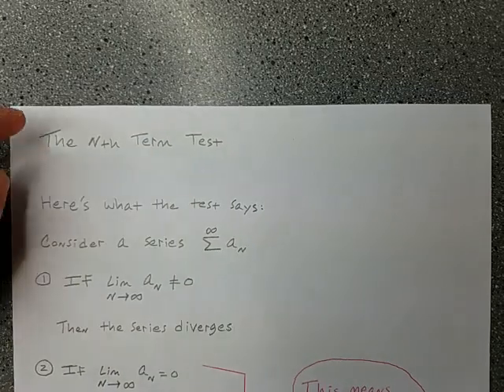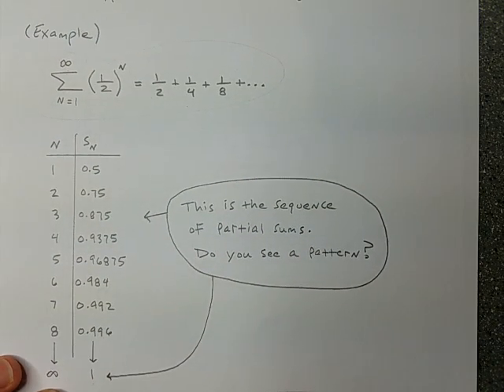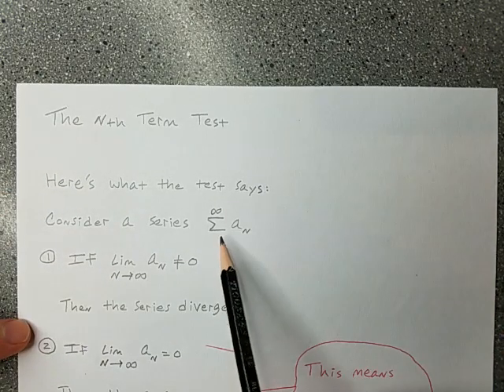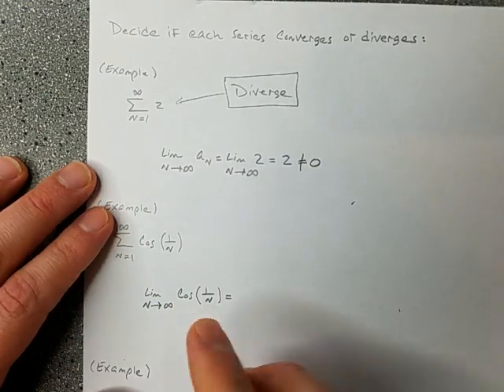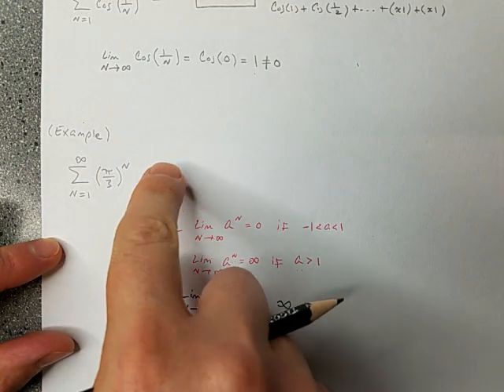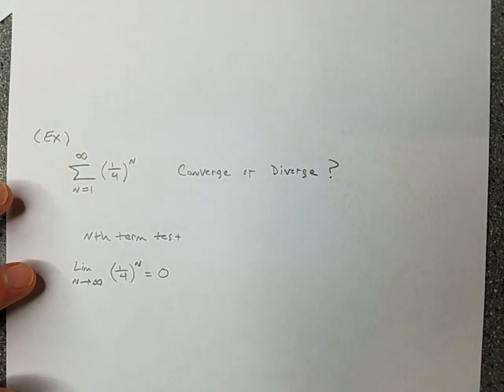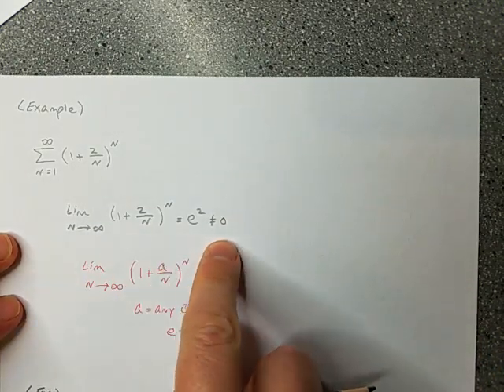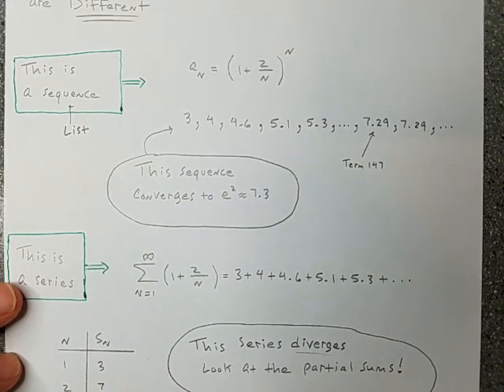the nth-term test for divergence